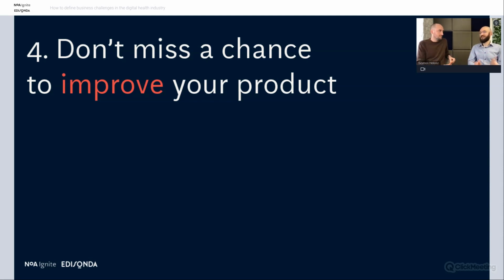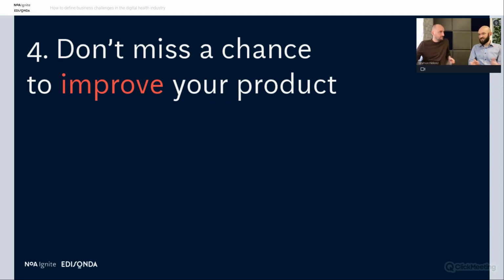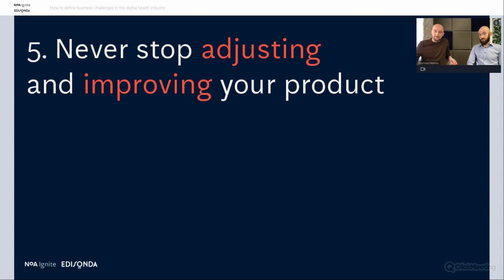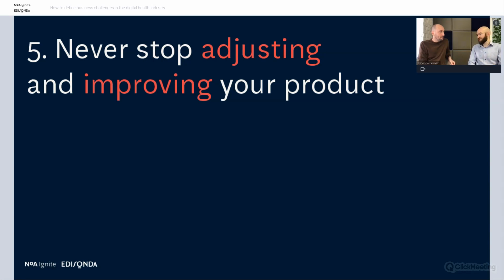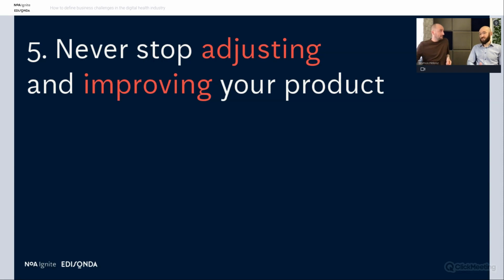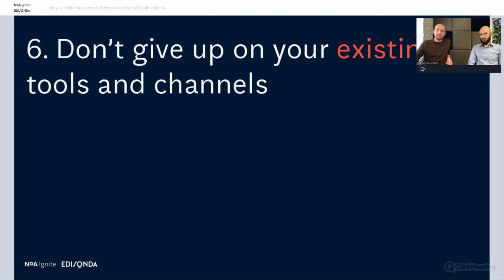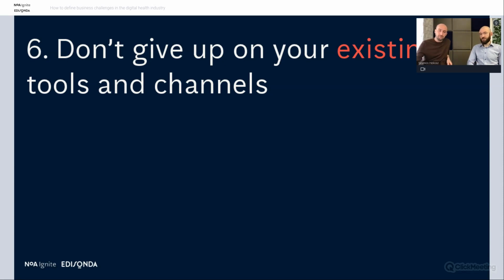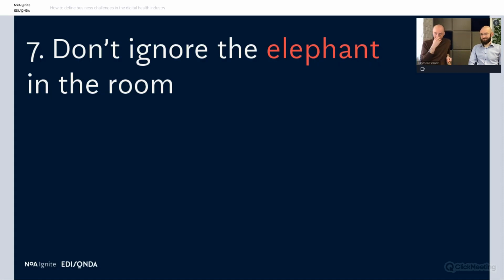Webinar: How to define digital challenges in the healthcare industry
During the webinar you will get to know:
◾️ Why defining business challenges based on user research is so crucial
◾️ That research doesn't have to be time and budget consuming
◾️ How to tackle it in the context of the healthcare industry, which is often process-heavy and requires the involvement of legal, IT, and other departments.

0:00:00 Intro
0:02:39 1. Don’t miss your audience’s expectations
0:06:22 2. Never neglect research
0:12:47 3. Don’t ignore opportunities
0:17:09 4. Improve your product
0:19:04 5. Never stop improving your product
0:21:27 6. Don’t give up on your website
0:23:32 7. Don’t ignore the elephant in the room
0:25:04 Outro